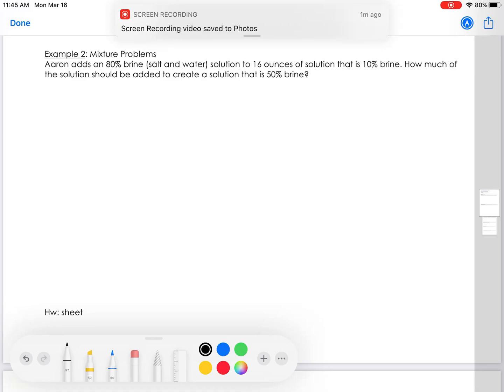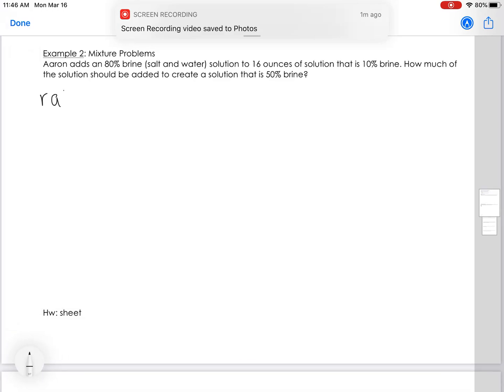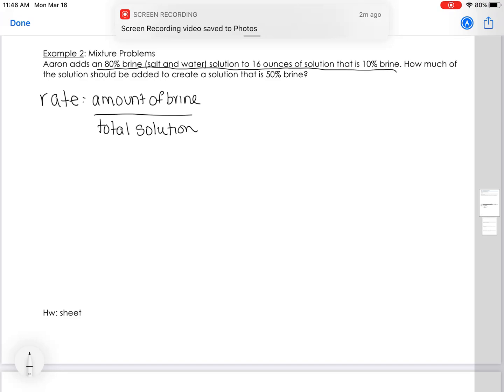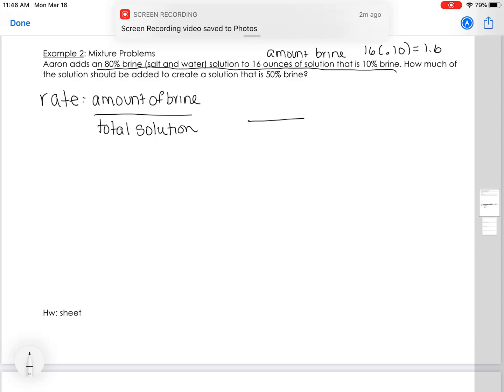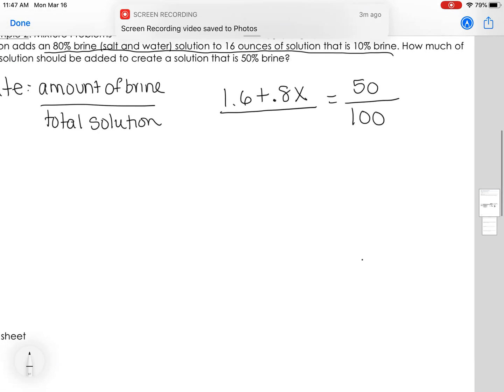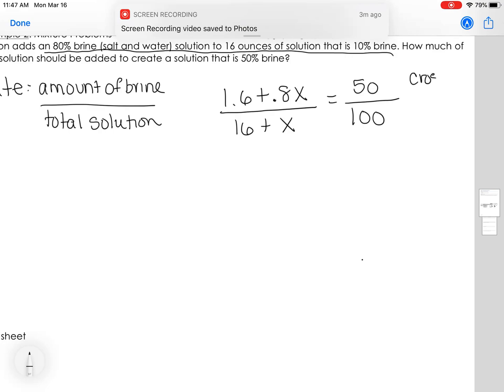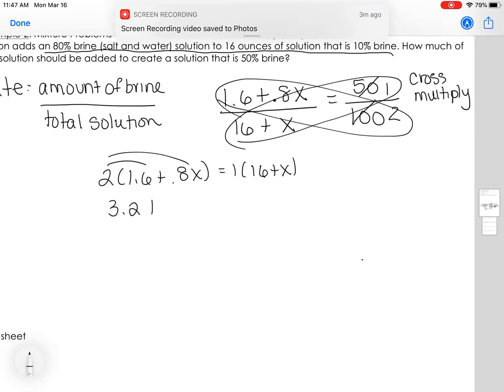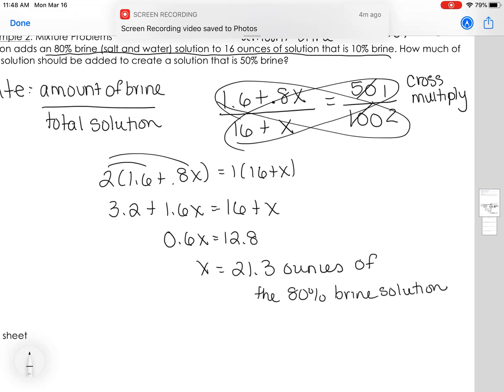Algebra 2 CPE Lesson 7.6 Day2 Ex#2